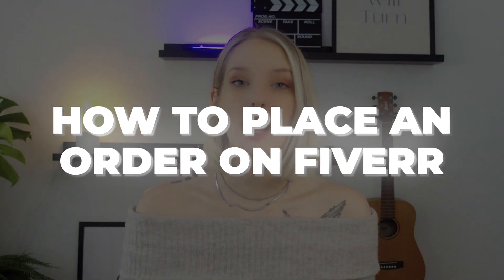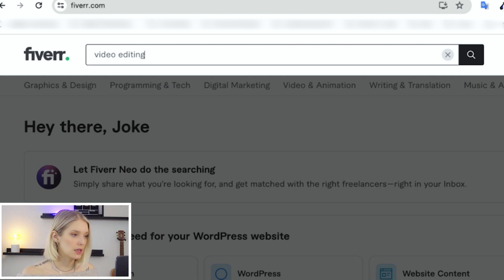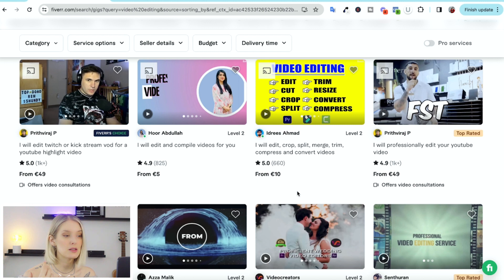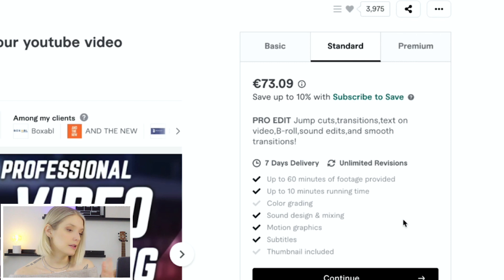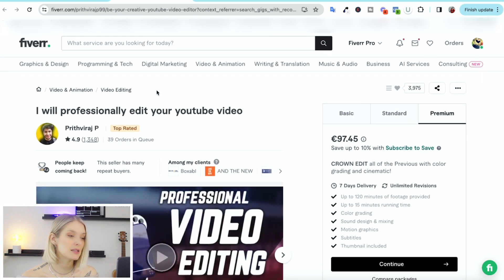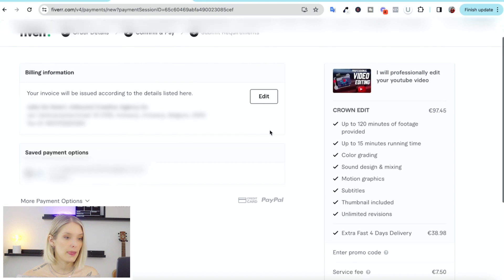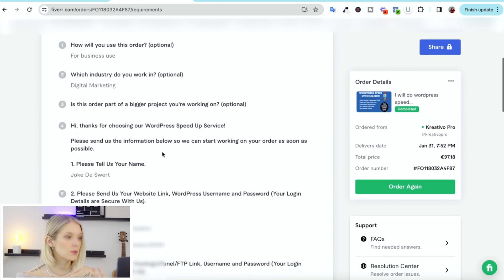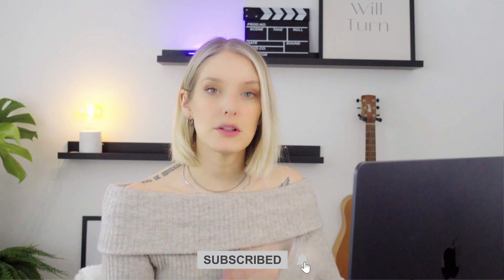How to Place Order on Fiverr [Step-By Step 2025 UPDATE]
How to place an order on Fiverr [Step-By Step 2025 UPDATE] // if you're thinking about buying a gig on Fiverr, but you're wondering how to select the right seller on Fiverr or what the Fiverr ordering process is like - this videos is for.
I'll walk you through how to Buy Gig or Hire Someone on Fiverr - step-by-step.